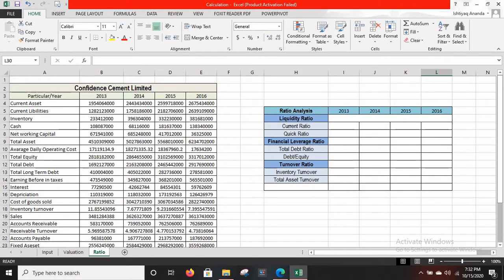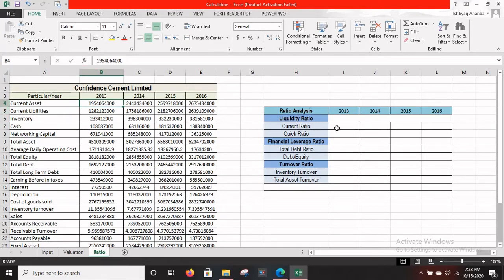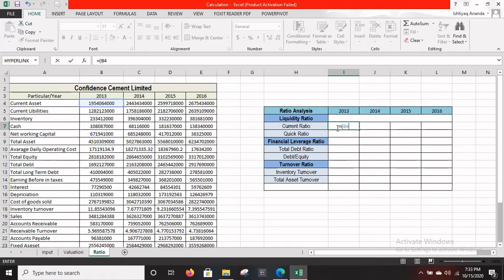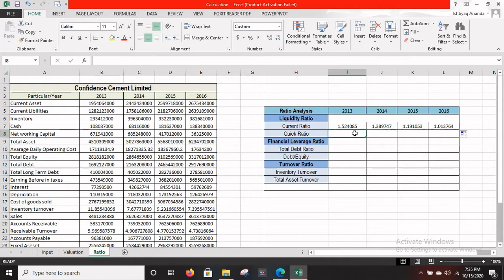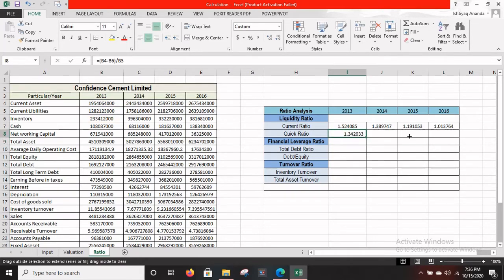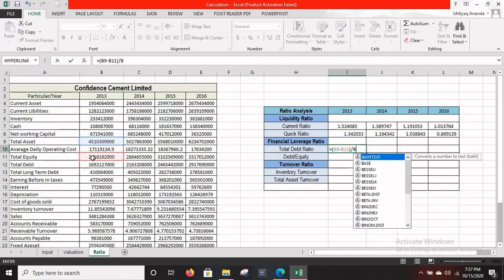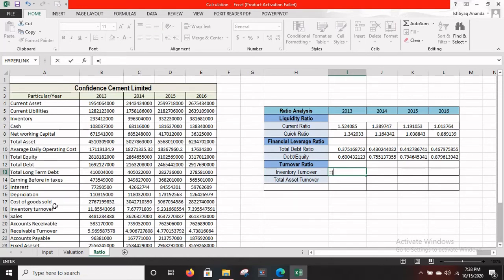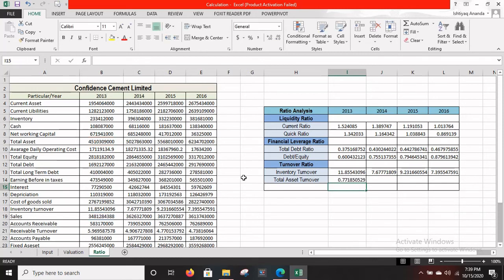How to calculate the Ratios in Excel? Quick calculations using the Formulas.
How to calculate the Ratios in Excel?

A ratio is one of the common methods to compare two values with each other. And it can help you to compare variation between those two values.
Even in our daily life, we use this word RATIO to define the comparison between two different things.
When it comes to Excel, we don’t have any specific single function which can help us to calculate a ratio.
But you can calculate it using some custom formulas.

🔥🔥🔥Amazon Essentials Platinum Plated Sterling Silver Round Cut Cubic Zirconia Stud Earrings (5mm)!

🔥🔥🔥Zando Women's Tankini Swimsuits Sporty Double Up Slimming Tummy Control Swimwear Two Piece Bathing Suits for Women Long Torso Swim Suit Ladies Swimsuits Maternity Swimsuits 1 Cute Green Blue M